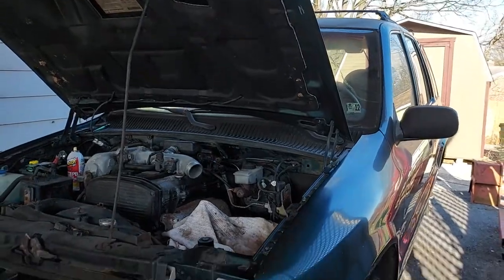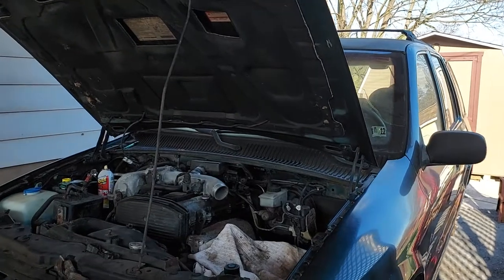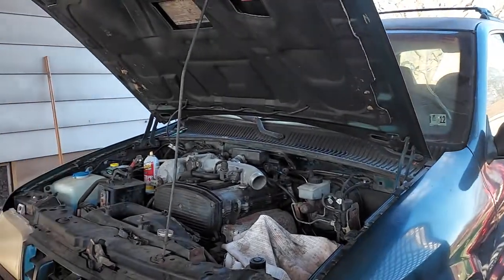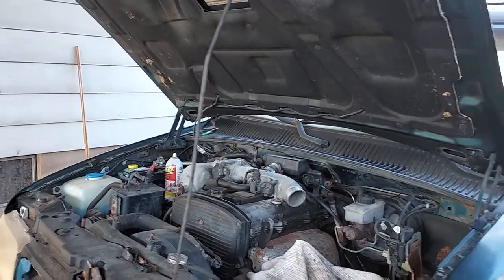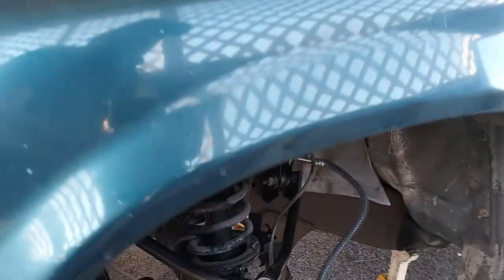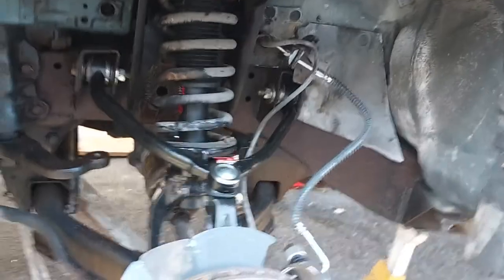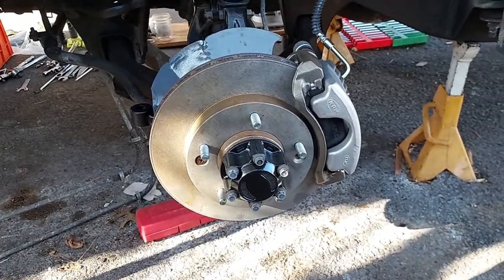Car Show and Tell The Free-A part 4, or how I (almost) reassembled the Sportage front suspension.